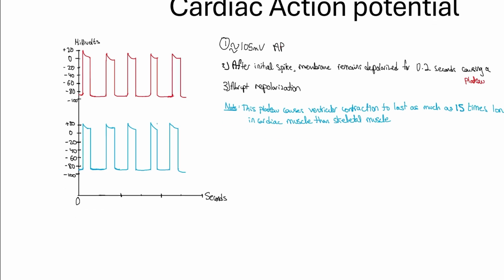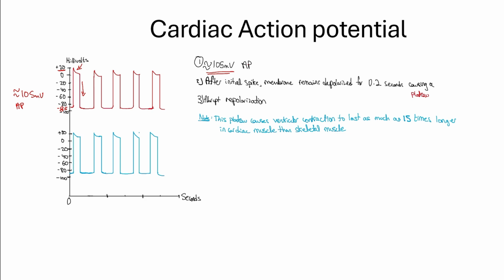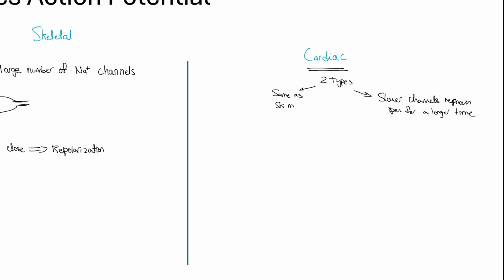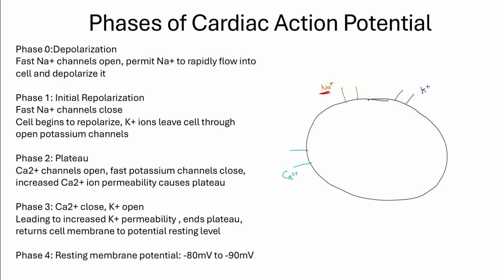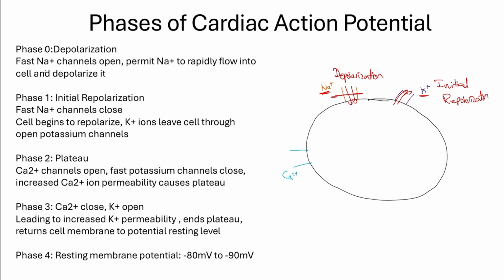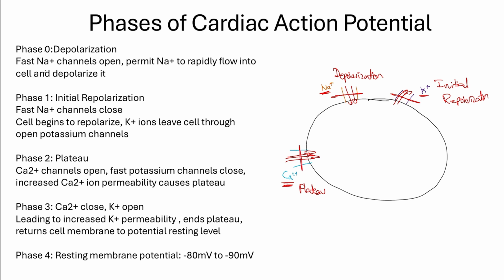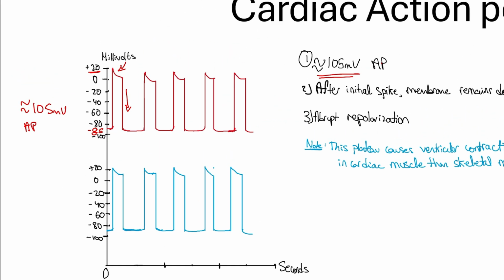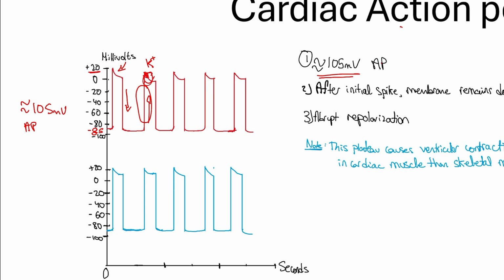Action Potential of The Heart (Cardiac Action Potential)-Thinkmed Academy